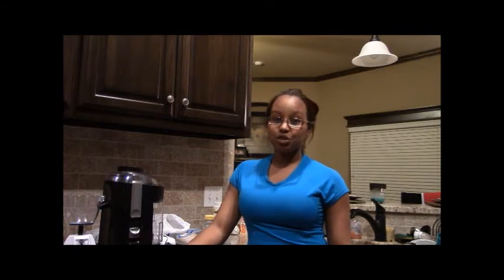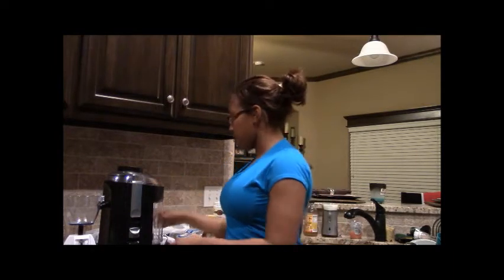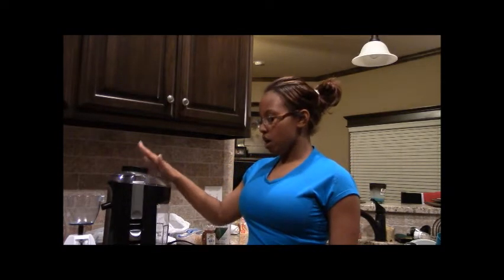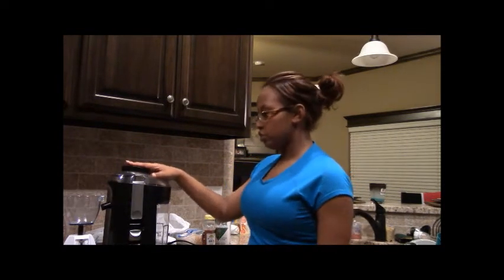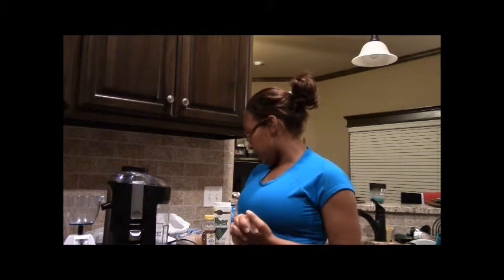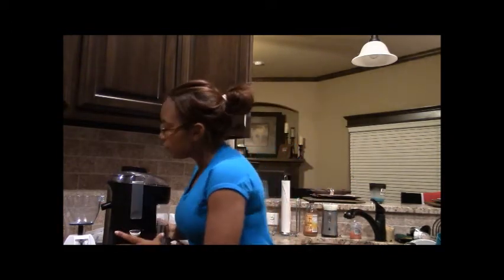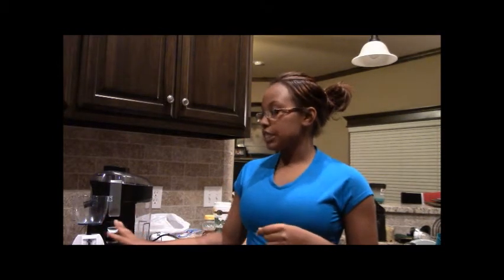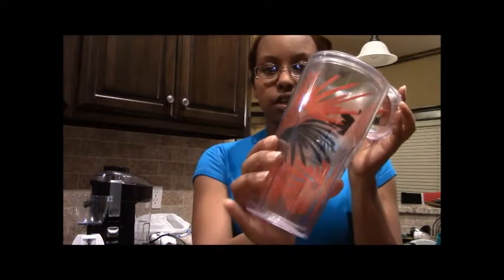How to Start a Juice Fast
Have you heard people talking about juicing or seen the moving Fat, Sick and Nearly Dead.  Well if you are interested in learning more about juicing for all the health benefits including but not limited to weight loss.  I have assembled some of my tips to help you get started.  I have been juicing for about 3 years now and the benefits are incredible no matter if you want to incorporate juices into your current lifestyle or want do a juice fast.

If you want more information on the juicer I use and more in depth tips please visit my corresponding post by the same name on my

I will be doing a 10 day juice fast and tapping the progress from beginning to end so that you all can see my results.